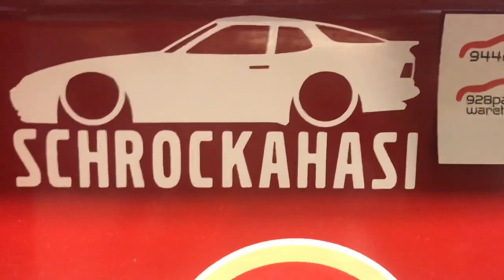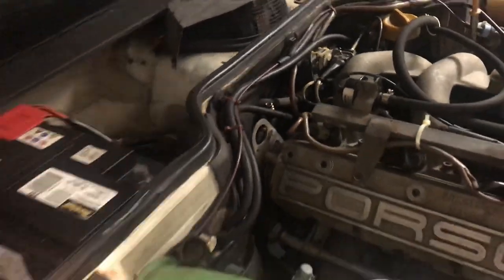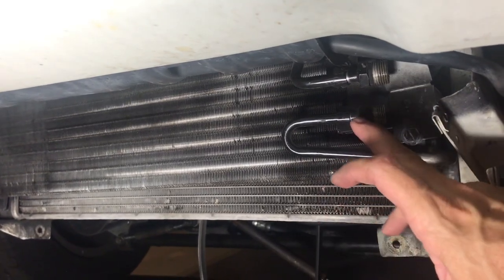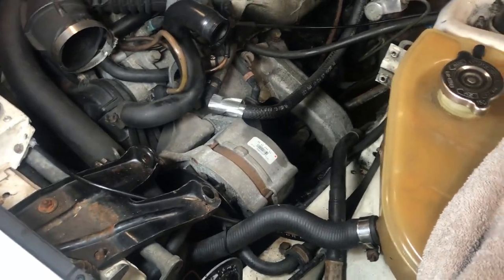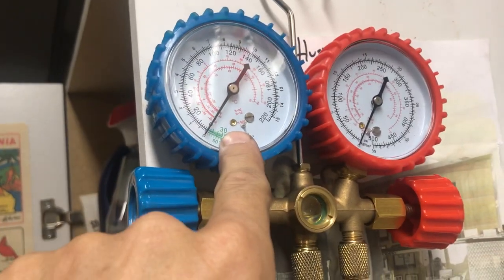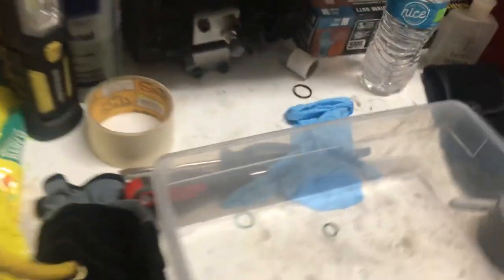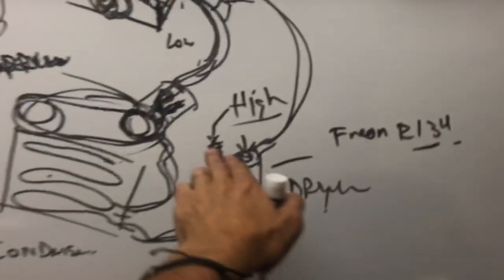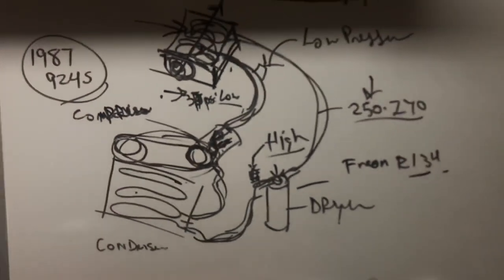Porsche 924S 944 Air Conditioning AC basics lecture of the system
What I’ve experienced rebuilding the AC system in the 924S. Lots of time lots of money lots of work.